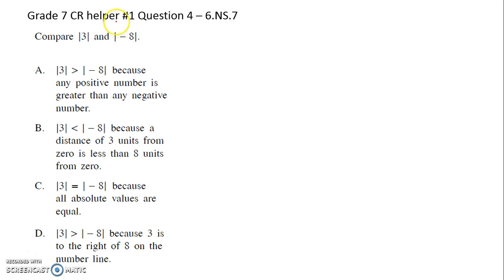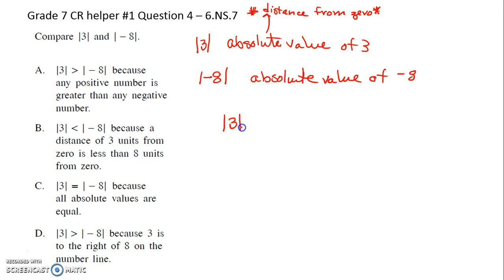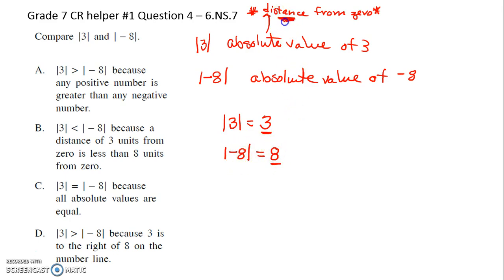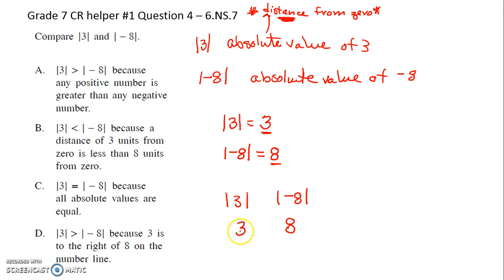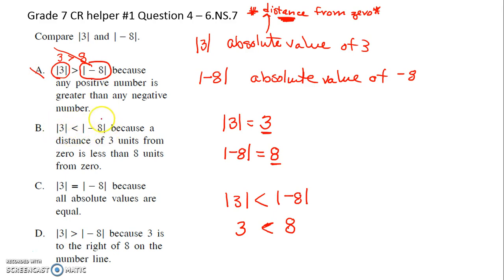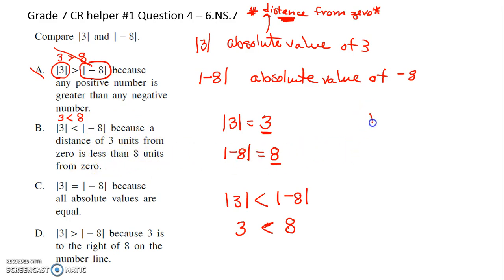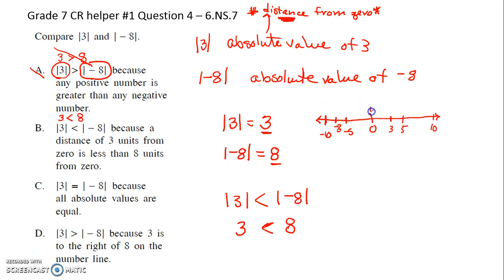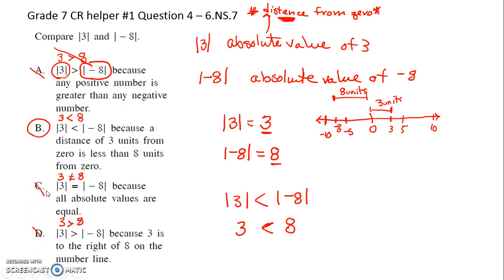grade 7 CR helper #1 Question 4